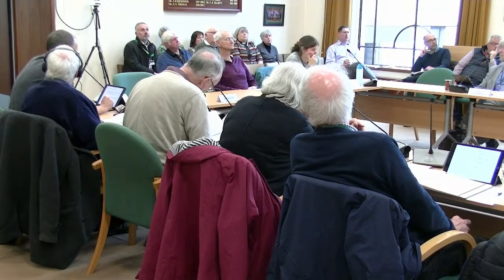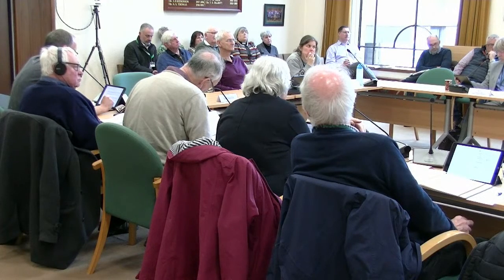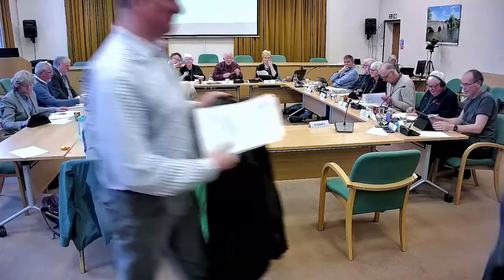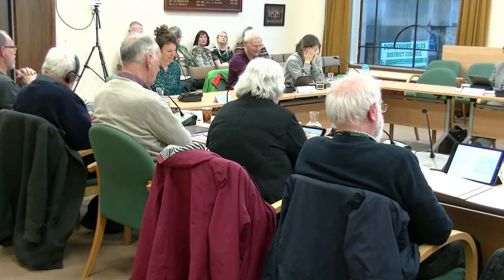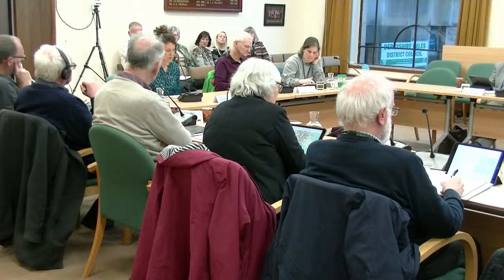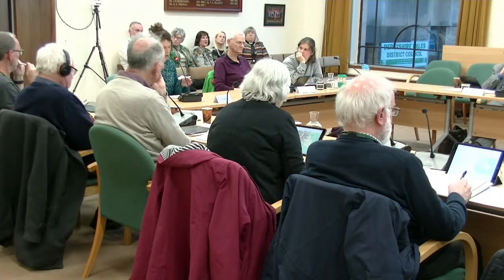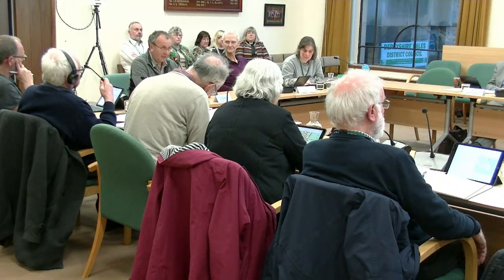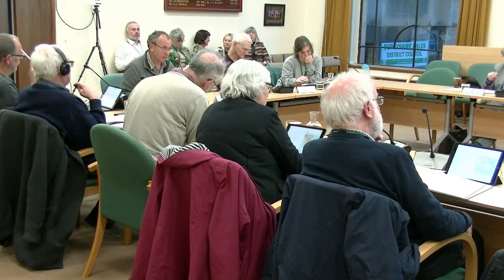Derbyshire Dales Planning Committee, 9 April 2024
Applications scheduled to be debated at this meeting are from Boylestone, Tansley, Cromford, Kirk Ireton, Bolehill and Darley Dale.